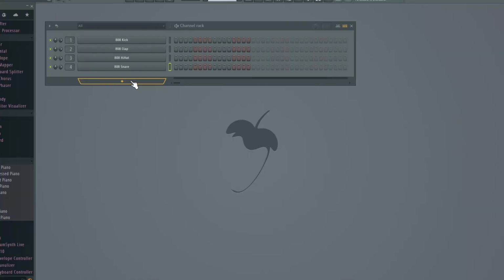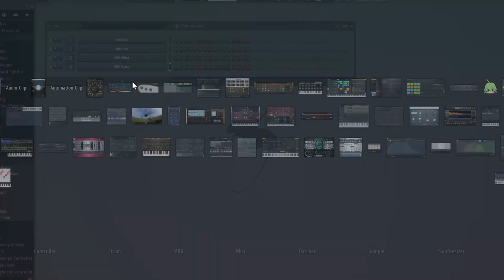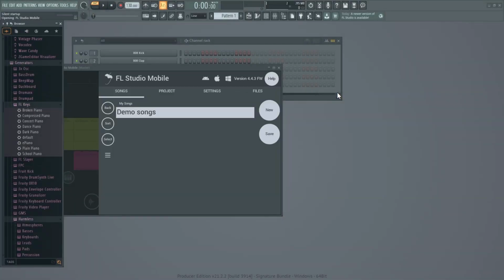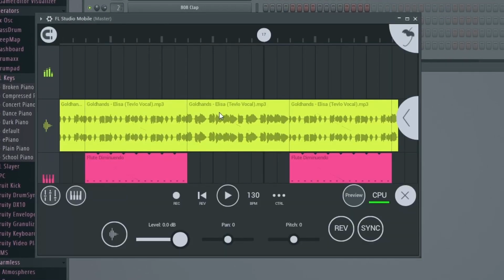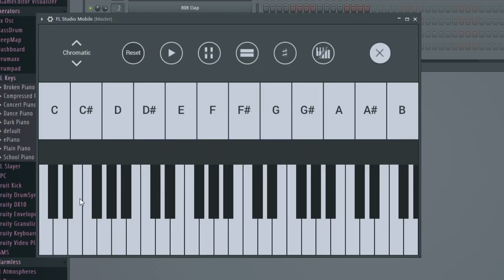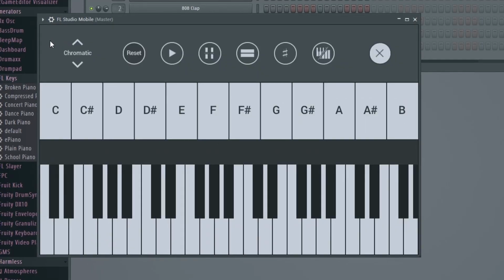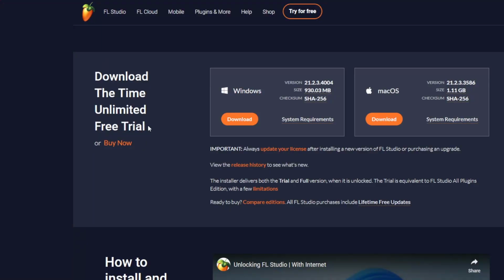Is FL Studio Mobile free if you buy FL Studio?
Is FL Studio Mobile Free if you've brought FL Studio? If you've purchased FL Studio, you might be wondering if FL Studio Mobile comes free. FL Studio Mobile is a separate purchase for your mobile device. However, you can use FL Studio Mobile as a plugin on your personal computer for free, making it easy to import files created on your mobile device.

Credits
Audio from YouTube Library

⌚ TIMESTAMPS
00:00 Is FL Studio Mobile free
00:18 Free on desktop application
00:50 Unlimited free trial with desktop version